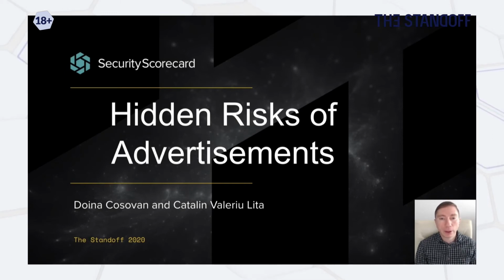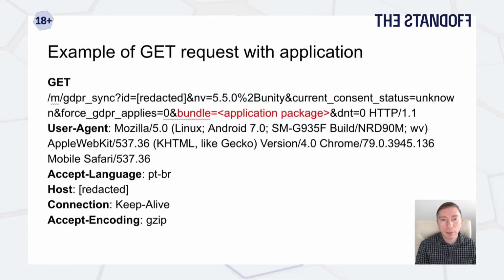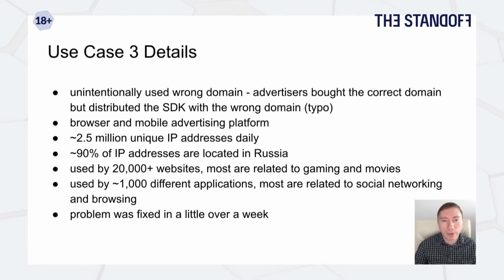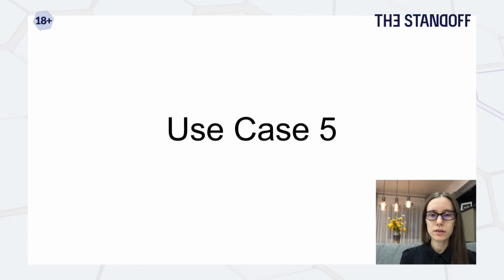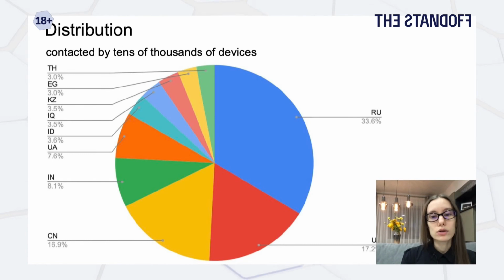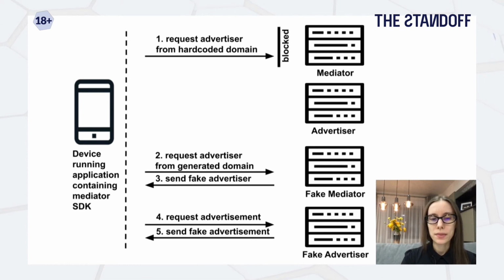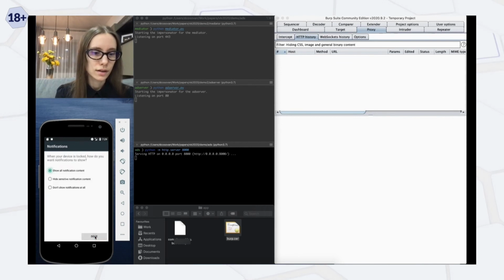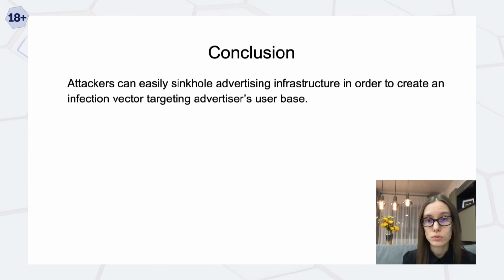Hidden Risks of Advertisements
Doina Cosovan, Catalin Valeriu Lita